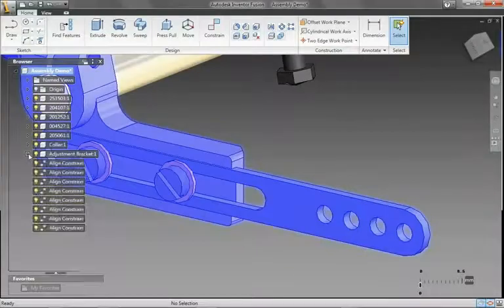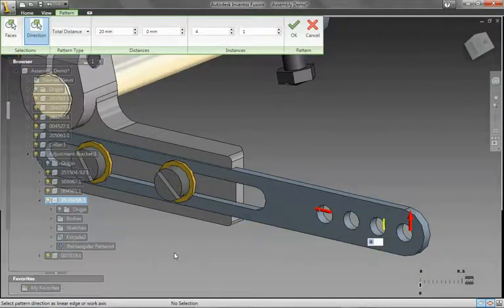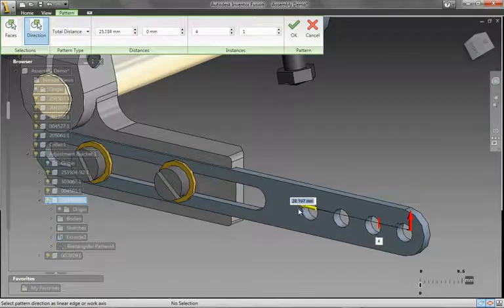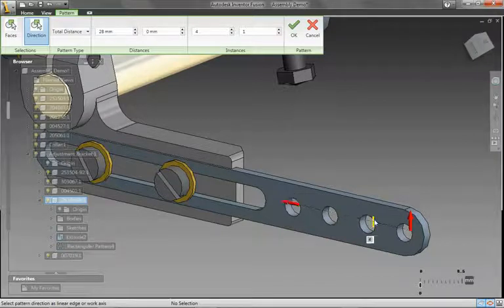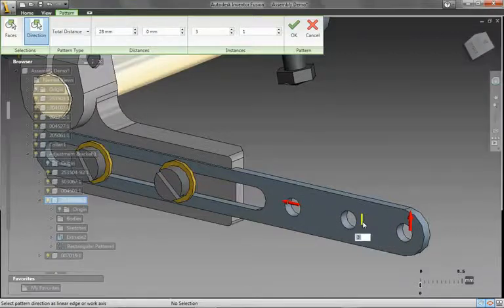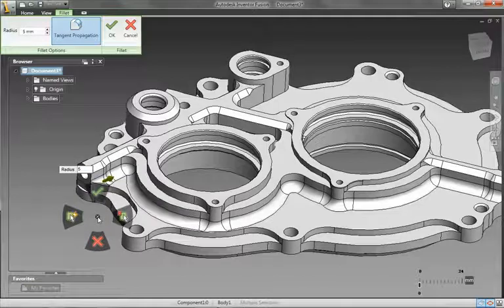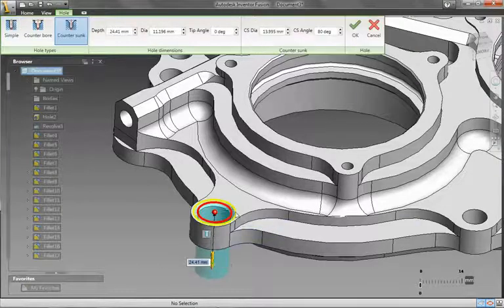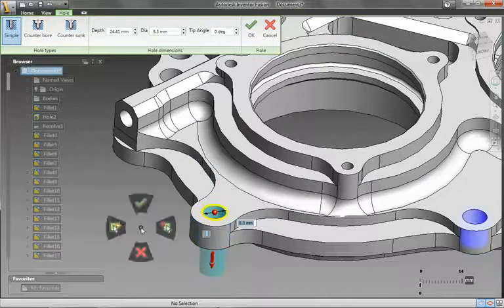Autodesk Labs: Autodesk Inventor Fusion Technology Preview - Smart Patterns Holes Fillets | MAPData